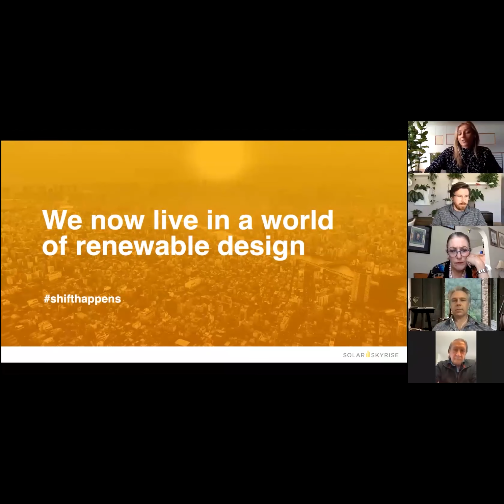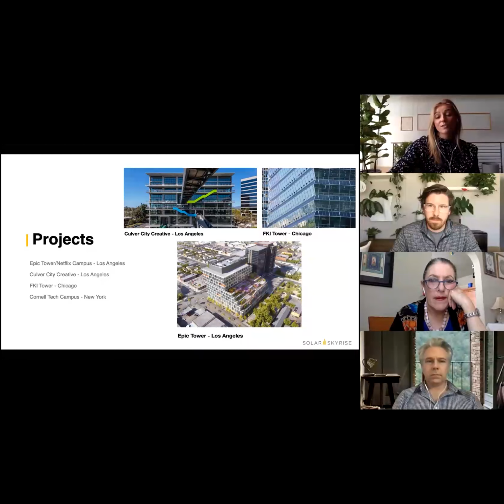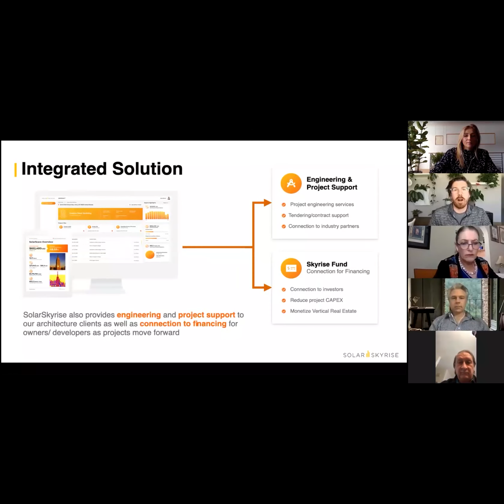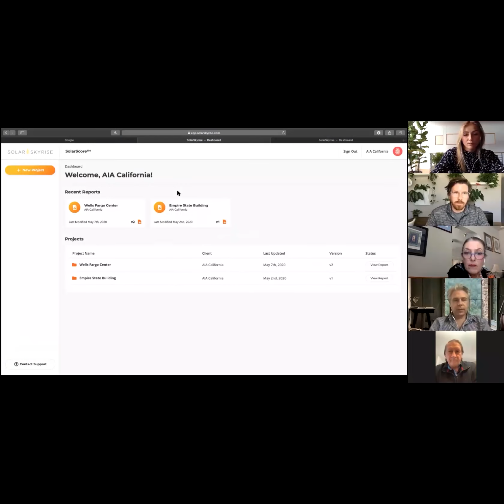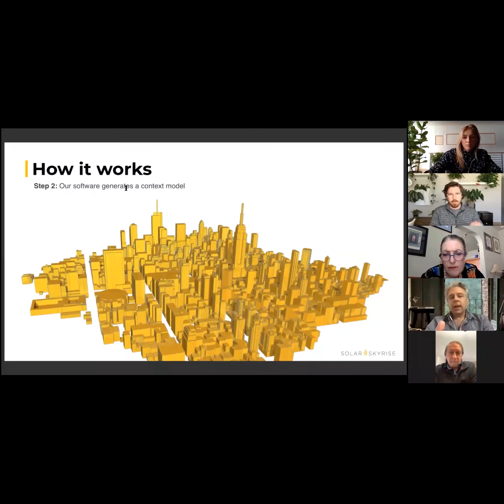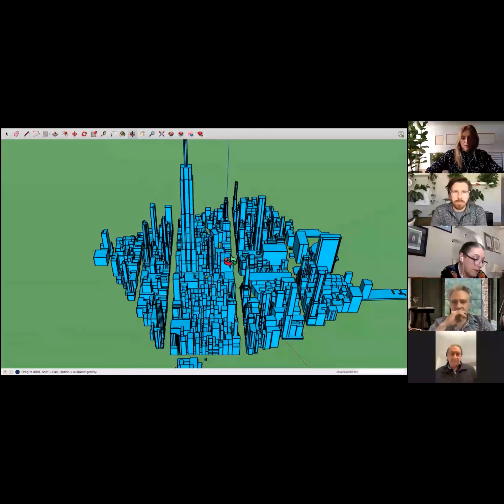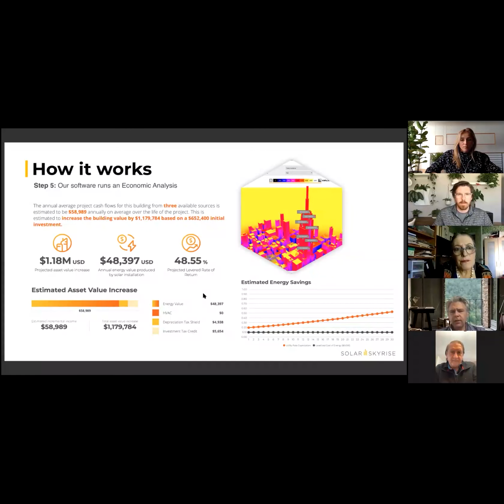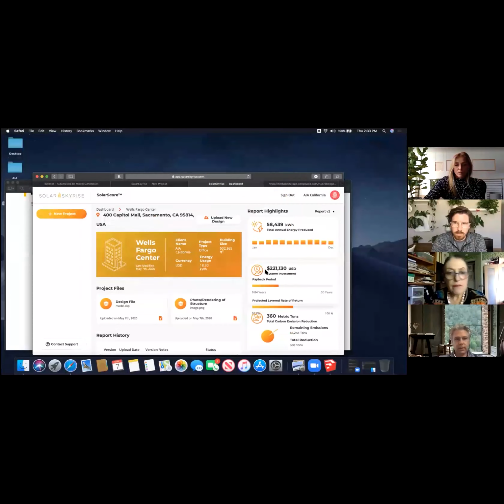AIA CA Climate Action Partner | Unlock the Value of Vertical Real Estate with Solar Skyrise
Join us as SolarSkyrise showcases their new design tool for architects that makes it possible to analyze the energy potential and business case for solar on all surfaces of a building with just one click.

Their technology helps design for sustainability and resilience, and get closer to the 2030 goal of net zero energy architecture.